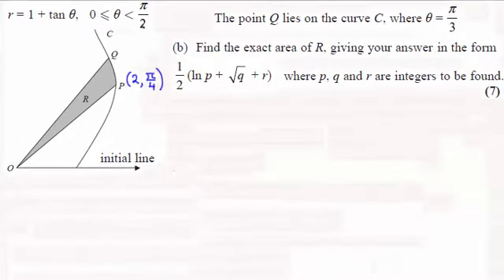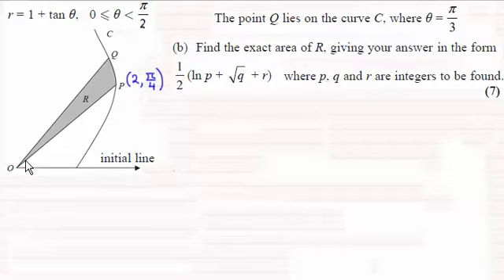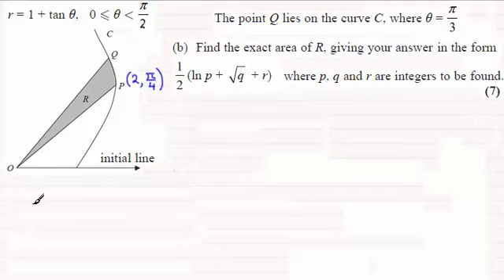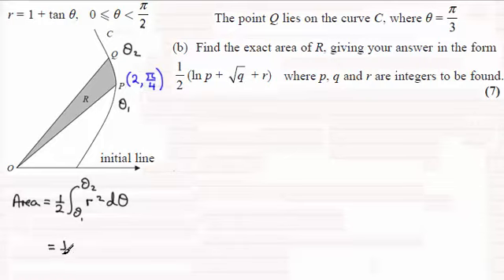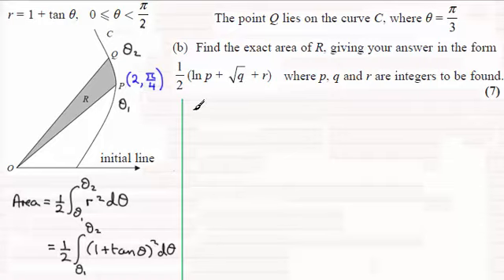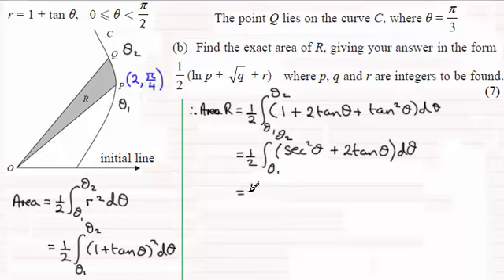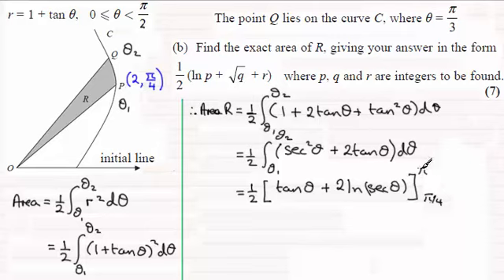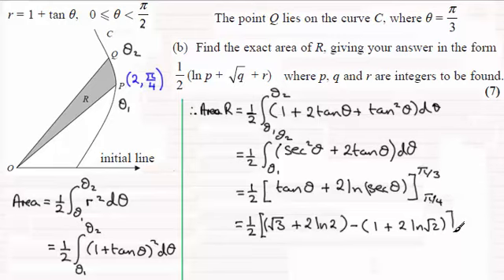Edexcel FP2 Further Maths June 2014 Q8(b) : ExamSolutions Maths Revision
for the index, playlists and more maths videos on area and polar curves and other maths topics.